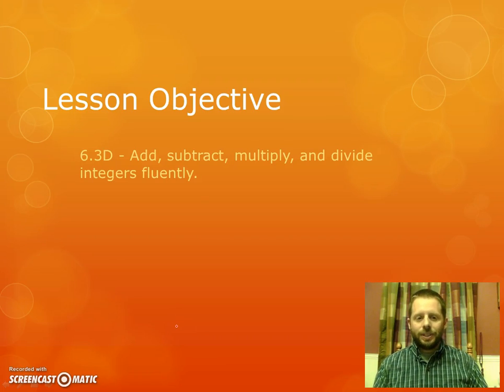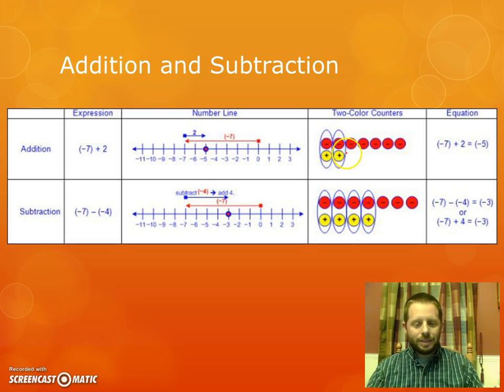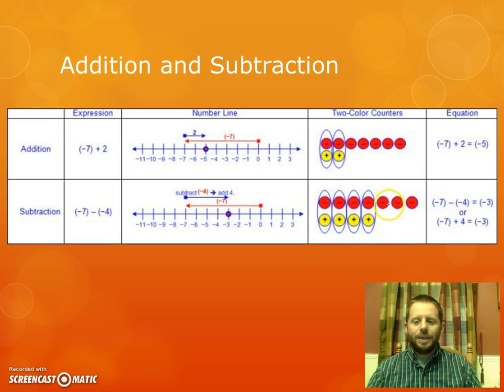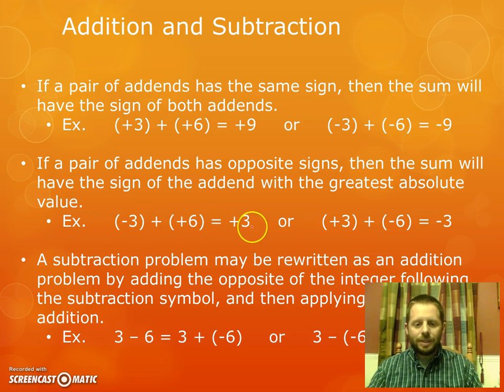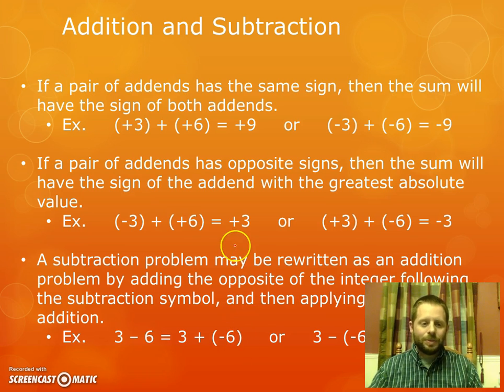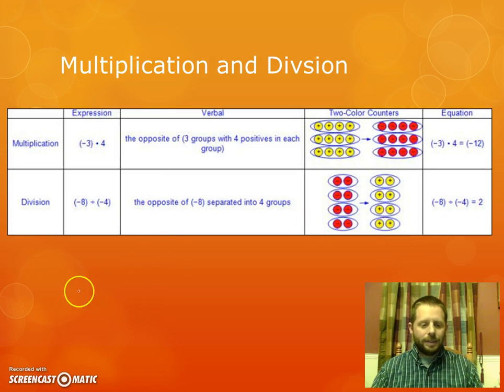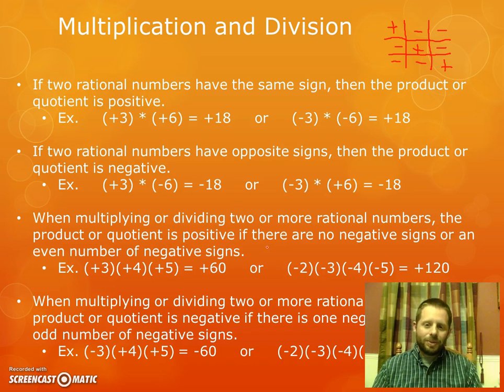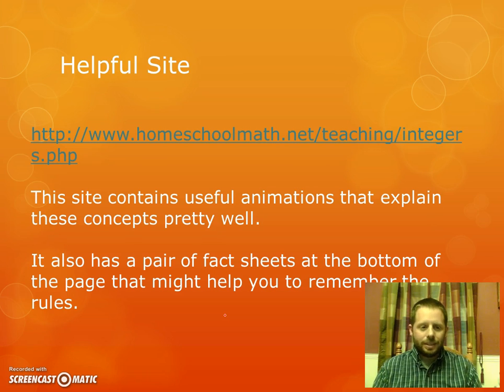TEK 6.3D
Lesson Objective:
6.3D - Add, subtract, multiply, and divide integers fluently.